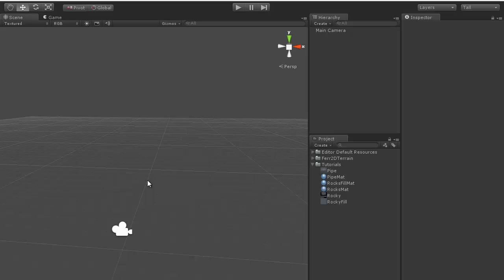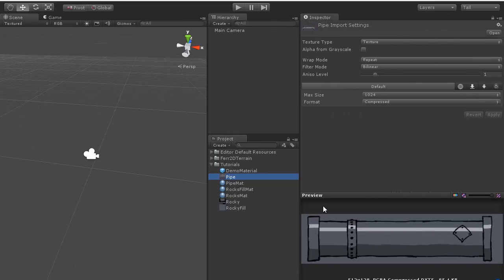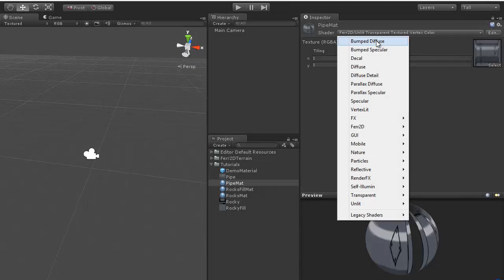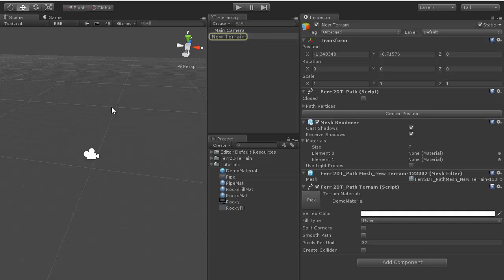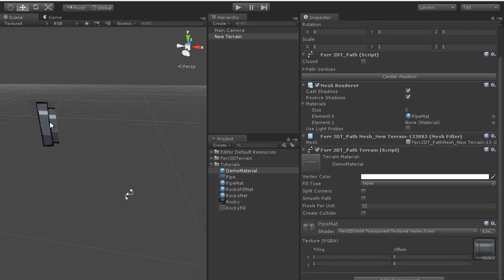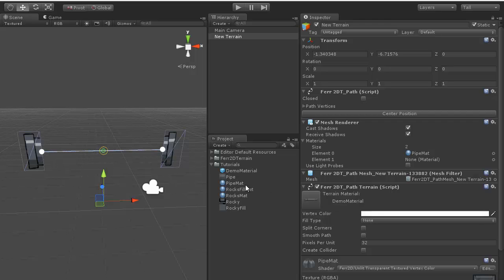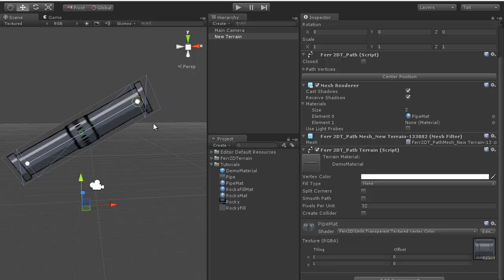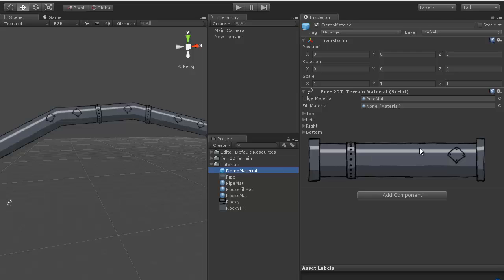Ferr2DTerrain tutorial - Basic Materials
How to create a basic material with Ferr2DTerrain.